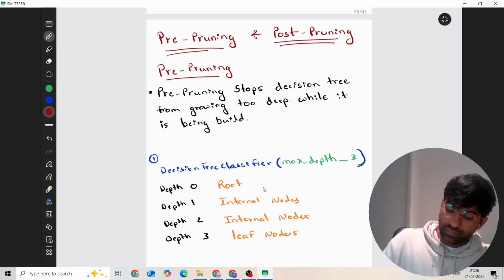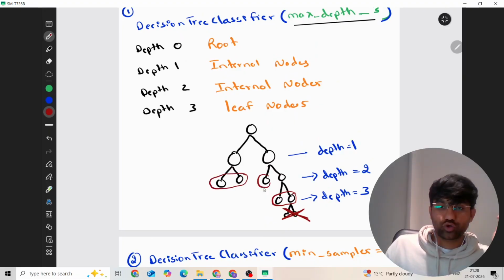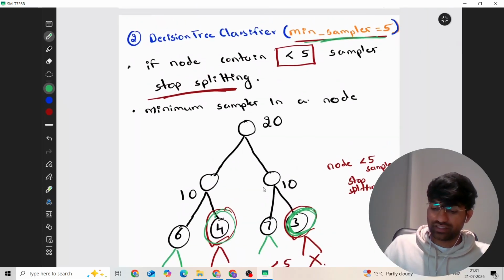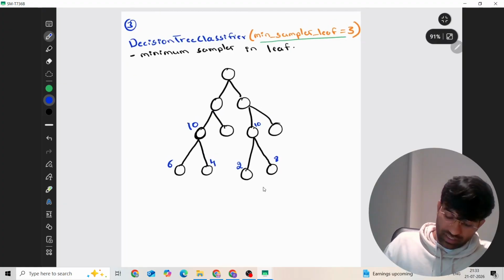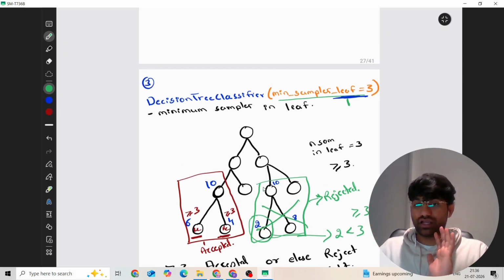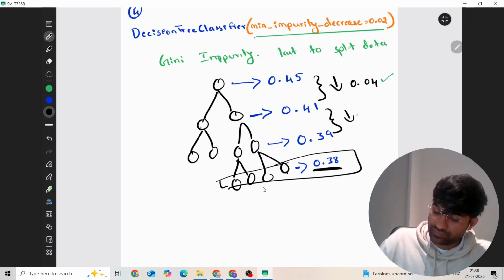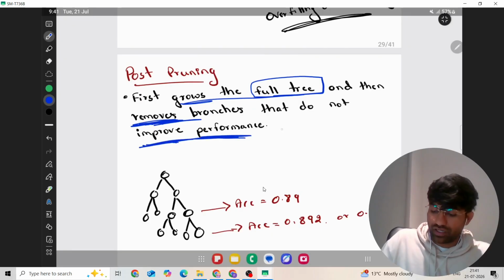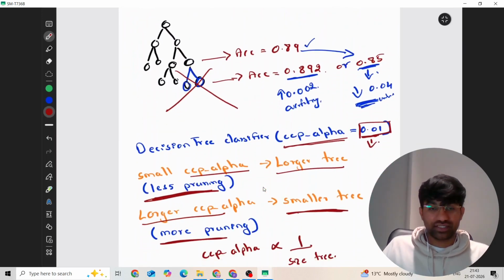Pre Pruning and Post Pruning - Decision Tree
Learn Decision Tree algorithms from basics to advanced concepts in this complete Machine Learning playlist.

This series covers:

Decision Tree fundamentals and structure
Entropy and Information Gain
Gini Impurity and CART Algorithm
Pre-pruning and Post-pruning techniques

Understand how Decision Trees make predictions, select the best splits, reduce overfitting, and handle classification and regression problems with practical examples.